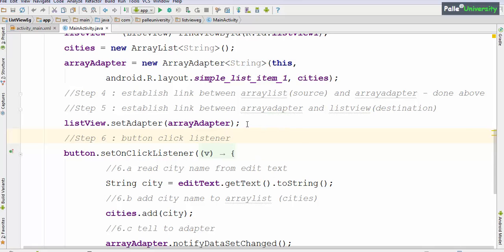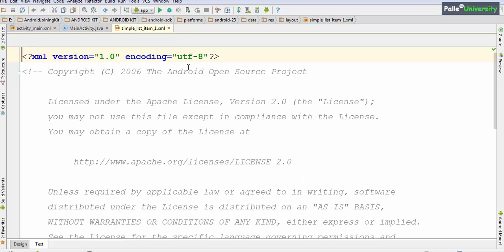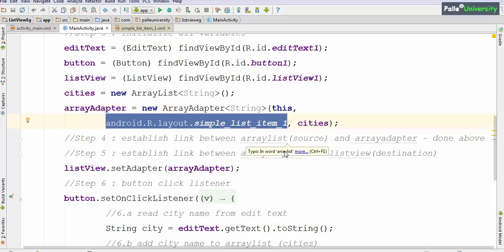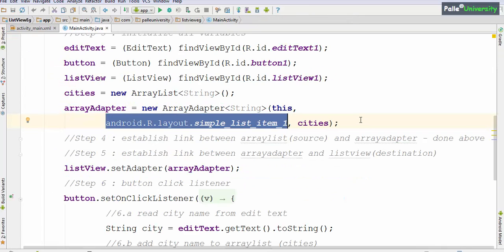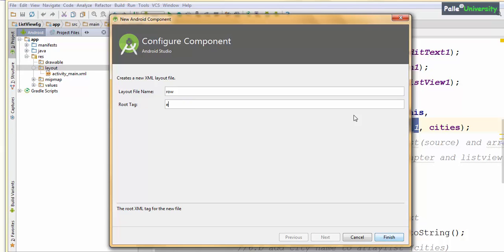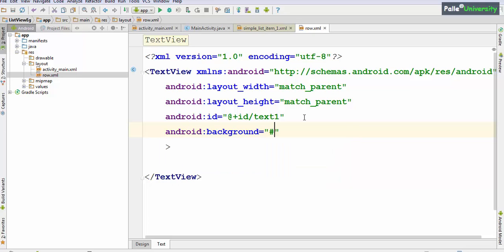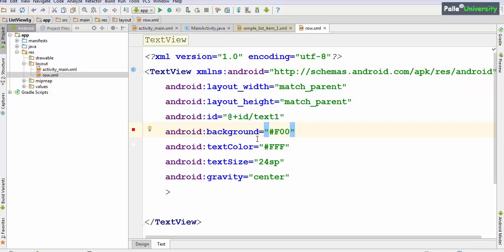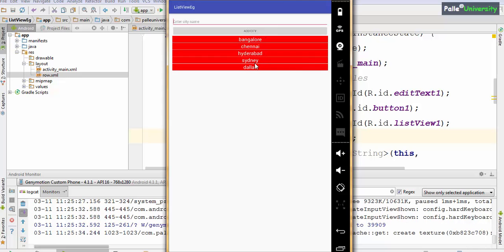custom list view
in this video you will learn about how to design or create custom list view in android.